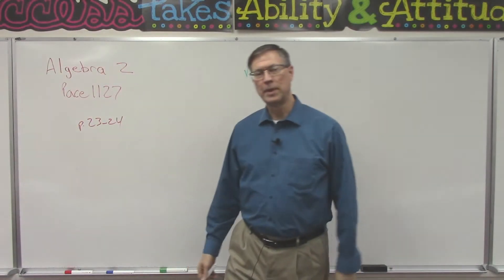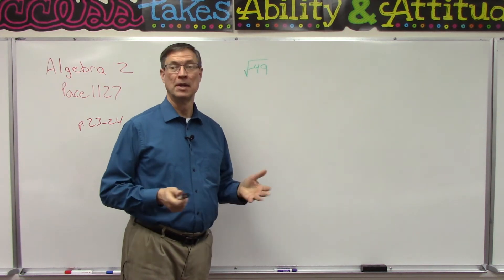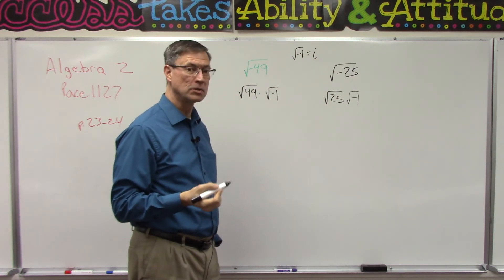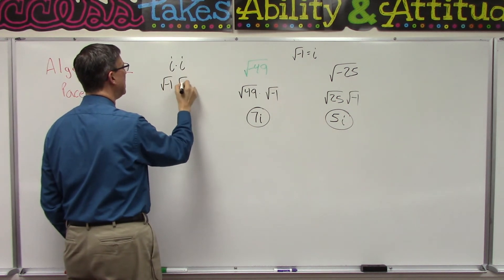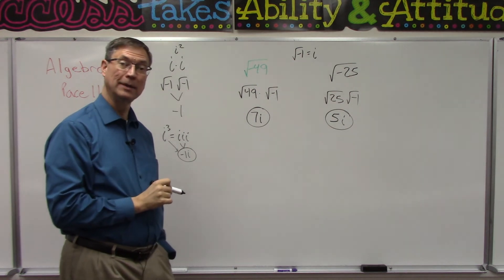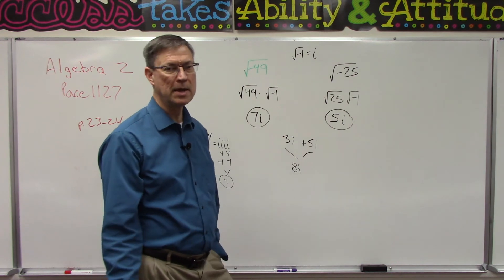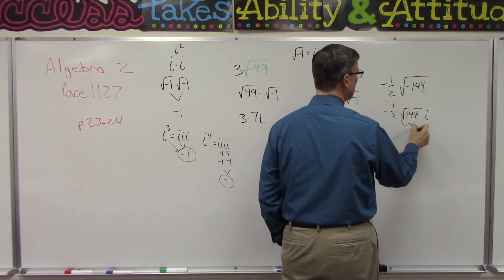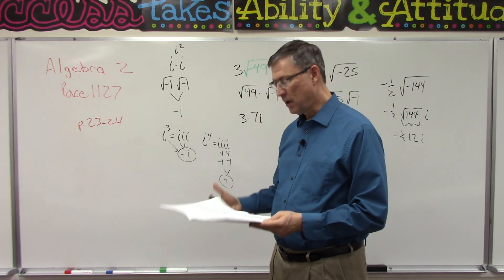Algebra 2 1127 p 23-24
This video lesson explains imaginary numbers on pages 23-24 of PACE 1127 of Algebra 2